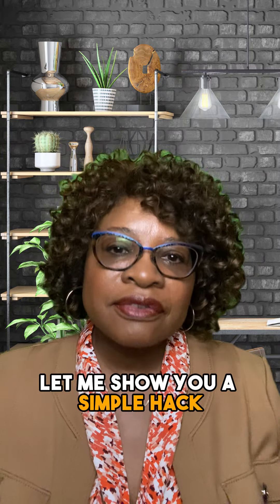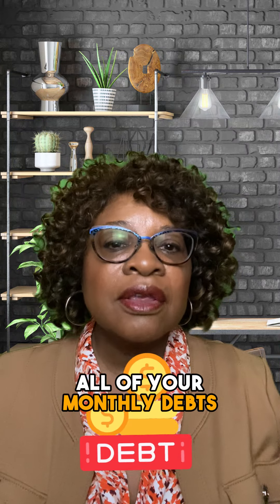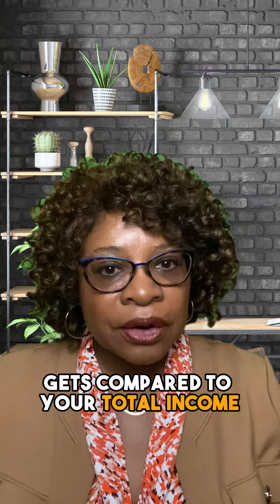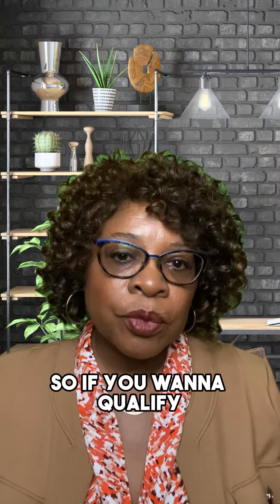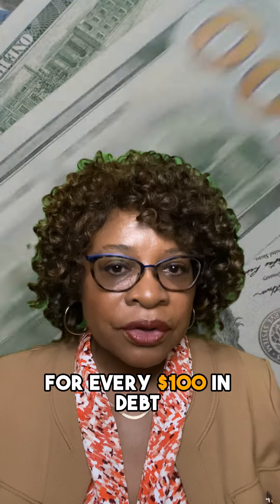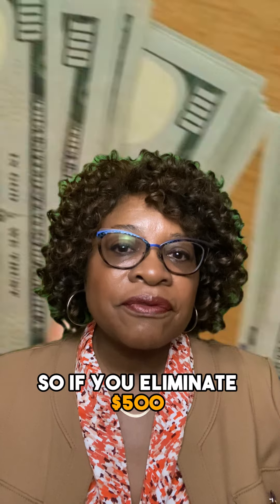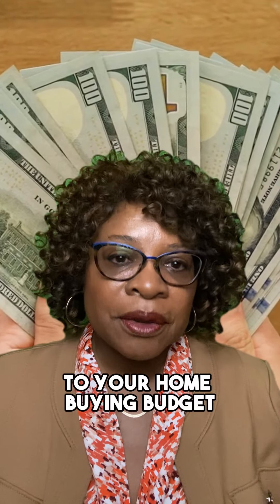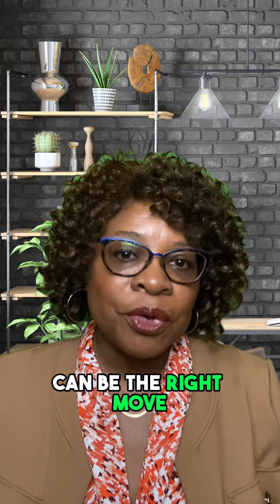How To Increase Your Home Buying Budget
🏡💼 Maximize Your Home Buying Power! 🚀

Struggling to stretch your budget for that dream home? 🌟 Join Elva Wormley in our latest video as she unveils top tips and strategies to boost your purchasing power in today’s market. From saving hacks to mortgage options, we've got you covered!